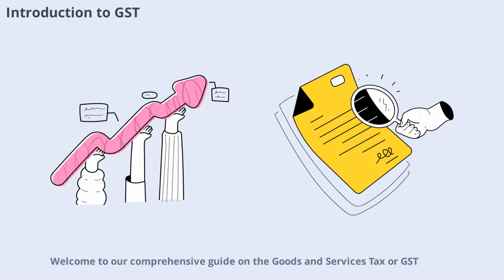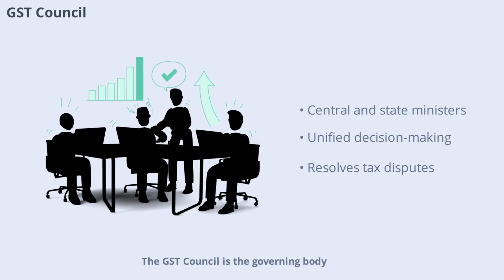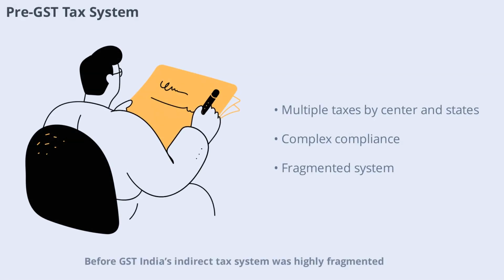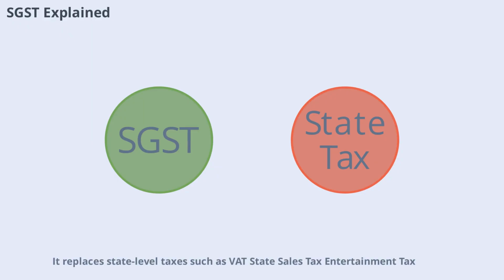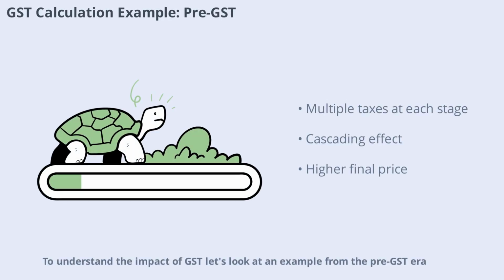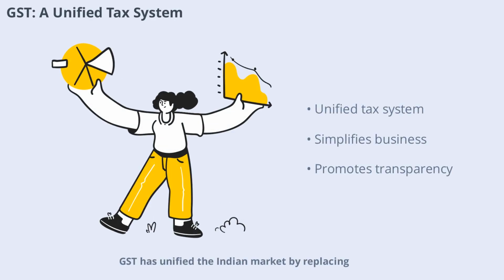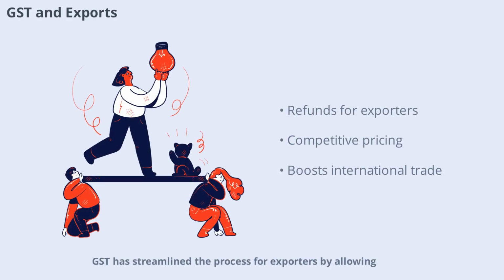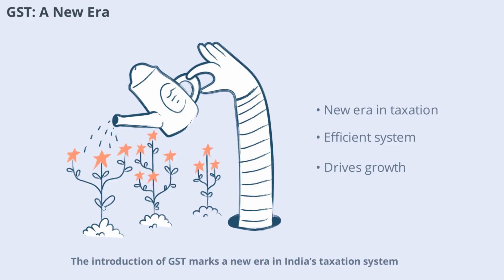GST Explained in One Video CGST, SGST, IGST & UTGST Made Easy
📚 Taxation Law Complete Course for Law Students | Judiciary | UGC NET Law | CLAT PG

Understand the fundamentals of Goods and Services Tax (GST) in India through this complete beginner-friendly lecture.

Topics Covered:

✔ Need for GST
✔ CGST
✔ SGST
✔ IGST
✔ UTGST
✔ GST Council
✔ GST Structure in India
✔ Pre-GST Tax Regime

Perfect for:
• LLB Students
• Judiciary Aspirants
• UGC NET Law
• CLAT PG
• Competitive Examinations

Welcome to the ultimate destination for Law Students, Judiciary Aspirants, and Legal Learners! ⚖️📚

This channel is dedicated to simplifying Indian Law with easy explanations, detailed lectures, landmark case laws, exam-oriented notes, and practical legal understanding. Whether you are preparing for LLB semester exams, Judiciary Exams, CLAT PG, UGC NET Law, APO, or other competitive law exams, this channel will help you master legal concepts in the simplest way possible.

🎯 What You’ll Learn Here:
✔ Transfer of Property Act (TPA)
✔ Intellectual Property Rights (IPR)
✔ Constitutional Law
✔ Criminal Law (IPC/BNS, CrPC/BNSS, Evidence/BSA)
✔ Contract Law
✔ Family Law
✔ Competition Law
✔ ADR, Arbitration & Mediation
✔ Consumer Law
✔ Cyber Law & IT Act
✔ Company Law
✔ Jurisprudence
✔ Important Case Laws & Judgments
✔ Bare Act Explanation
✔ Judiciary Preparation Strategy
✔ Law Notes & Revision Classes

✅ Easy Language Explanations
✅ Exam-Oriented Content
✅ Important Case Laws & Illustrations
✅ Judiciary & Competitive Exam Focused
✅ Notes, Revision & One Shot Lectures
✅ Regular Legal Updates & Guidance

👨‍⚖️ Perfect For:

LLB Students
Judiciary Aspirants
CLAT PG Students
UGC NET Law Aspirants
APO & Law Entrance Candidates
Anyone Interested in Indian Law